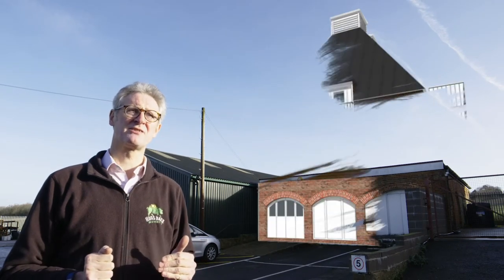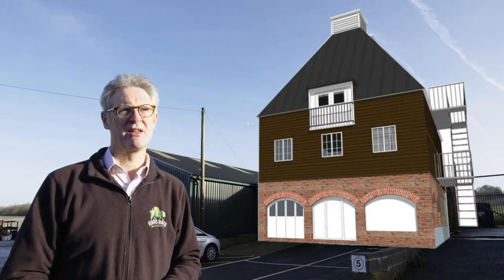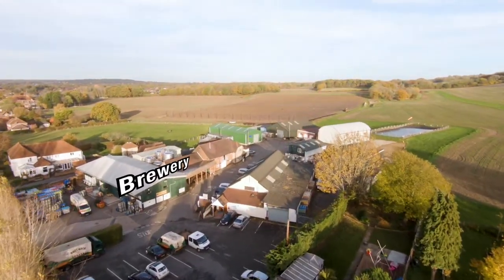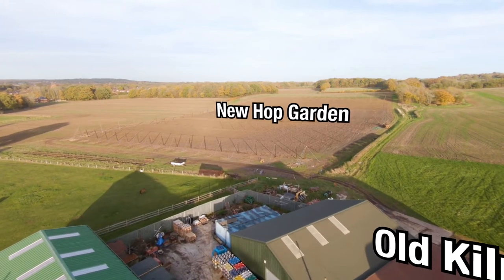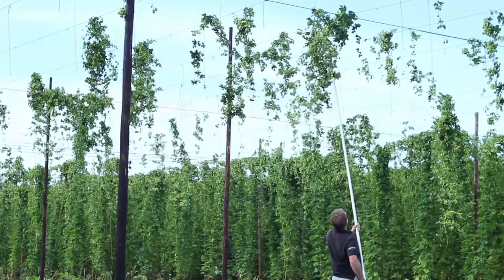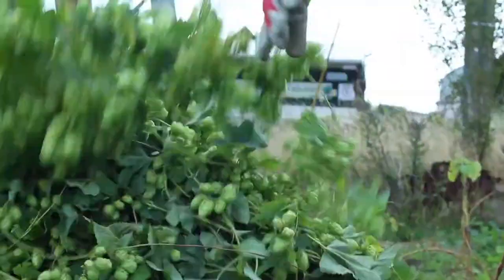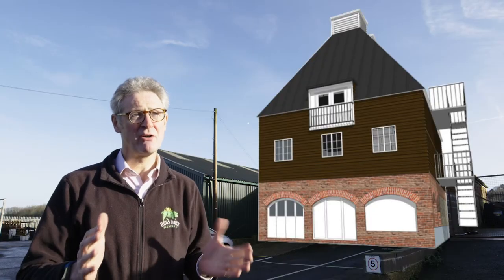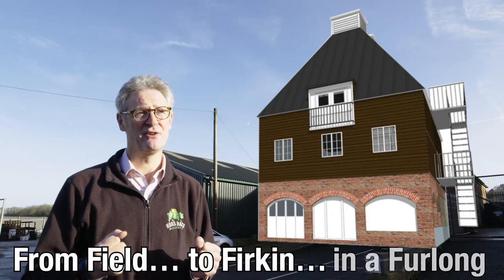Hogs Back Brewery: Corporate Video: From The Hip Video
We've been filming a series of ongoing videos with the Hogs Back Brewery based in Farnham, showcasing their ongoing site developments. For this video we provided aerial filming, VFX motion tracking and compositing building renders onto existing footage.

For more information please go to fromthehipvideo.co.uk